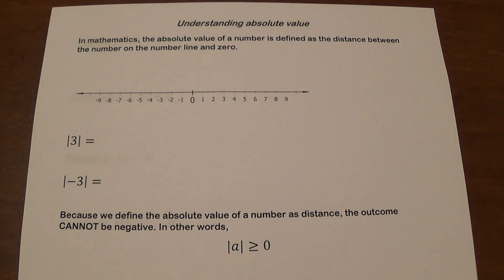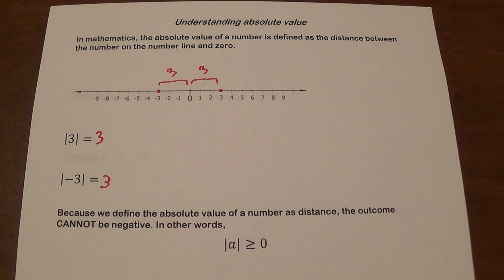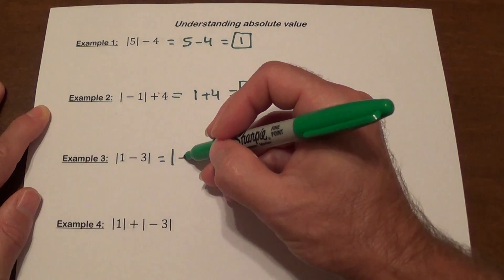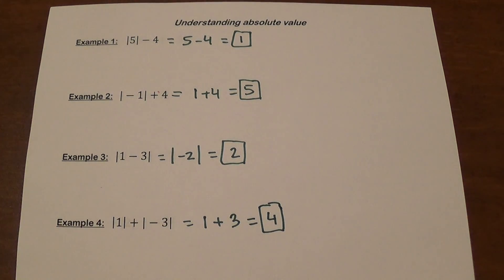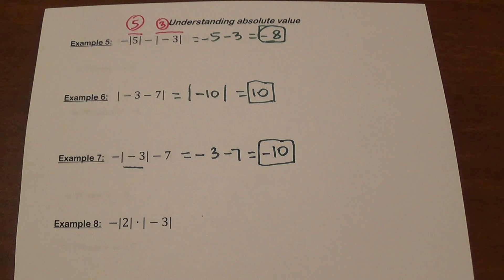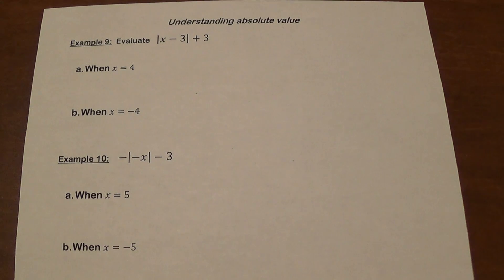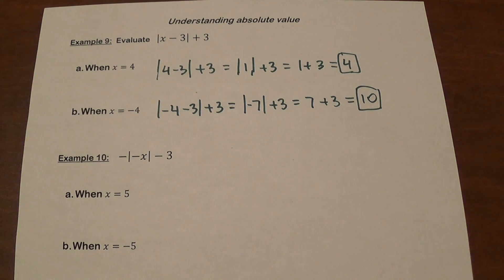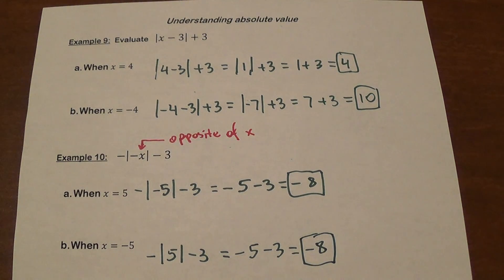Absolute value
Understanding the absolute value and working with expressions